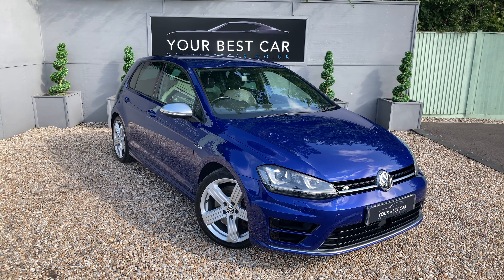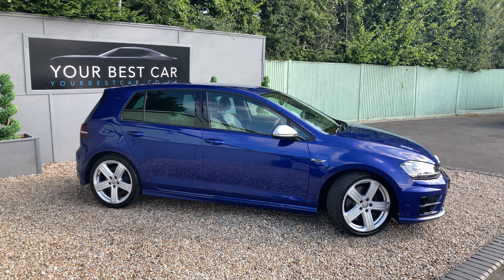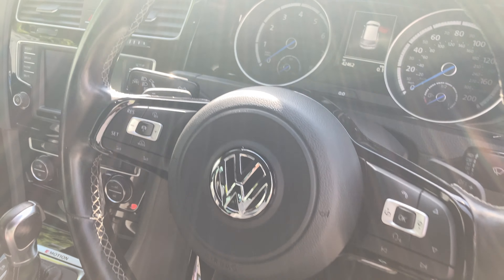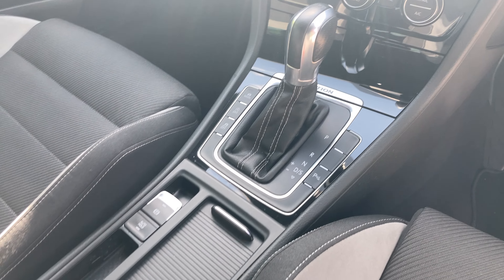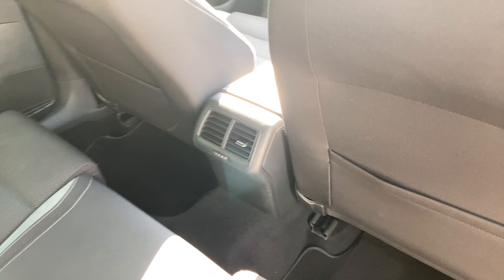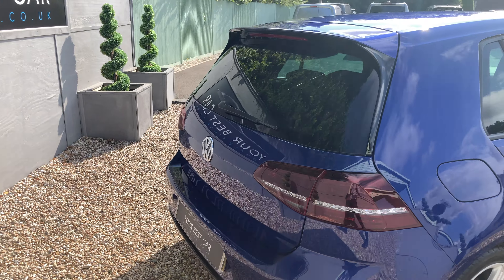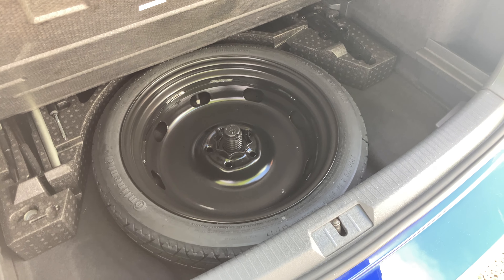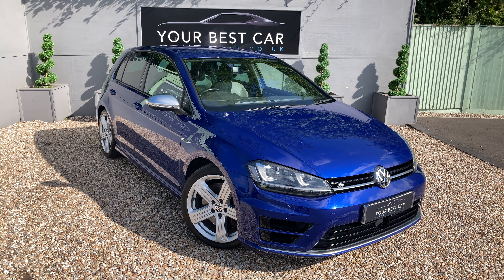Volkswagen Golf 2.0 TSI BlueMotion Tech R DSG 4Motion (s/s) 5dr - WALK AROUND VIDEO | 4K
Your Best Car is thrilled to bring to the market one of our favourite cars; this spectacular Volkswagen Golf R. Presented in one of the best colours for a Mk7, Lapiz Blue Metallic Paint, complemented with UNMARKED SILVER 18-inch Cadiz Alloy Wheels and Tinted Glass, we think this car will offer a unique and special driving experience for anyone, especially at this unmatched price point. The interior is just as lovely as the exterior, Race Cloth Seats with Alcantara Side Bolsters, Climate Control and Electric Windows (front and rear) will ensure that every passenger will enjoy the journey at maximum comfort. There is plenty of technology fitted to this Golf, such as the Touchscreen Infotainment system providing Bluetooth Handsfree/Audio Connection, Front & Rear Parking Sensors, DAB Radio and a CD Player. Additional Driver Assistance can be found via the Multifunction leather-wrapped Steering Wheel, Adaptive Cruise Control with Speed Limiter, Multimedia Buttons, Voice Control and Hands-free telephone call control. There is also a Driver Select mode featuring Eco, Normal, Race & Individual modes.